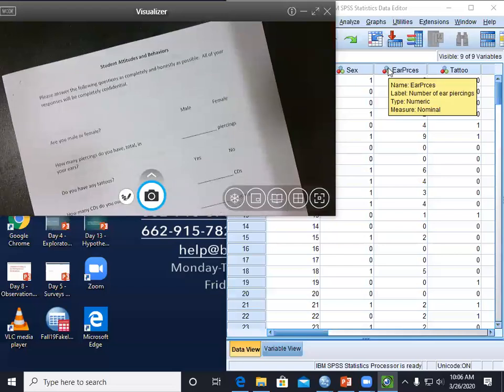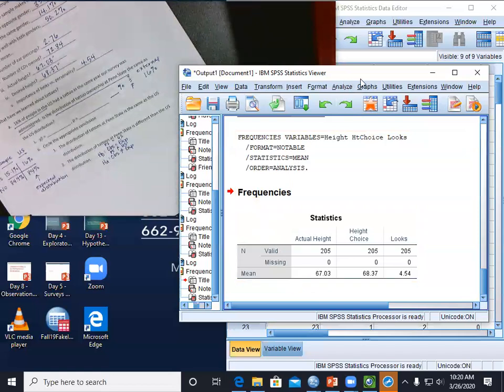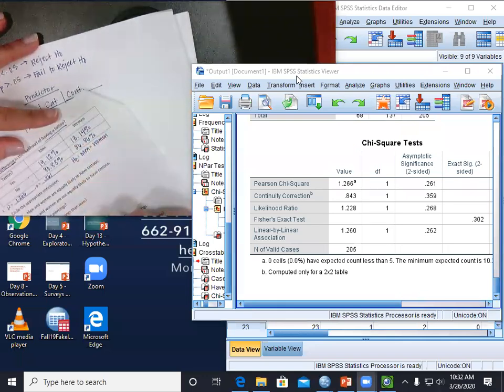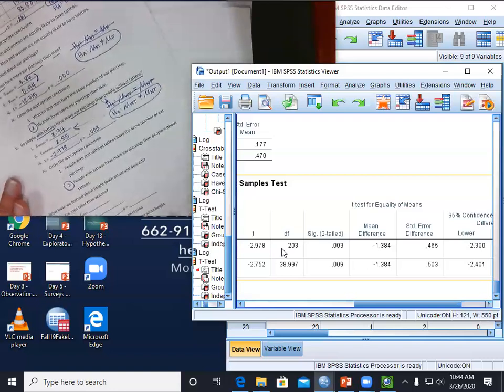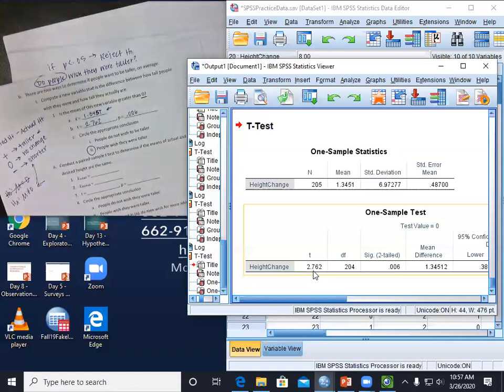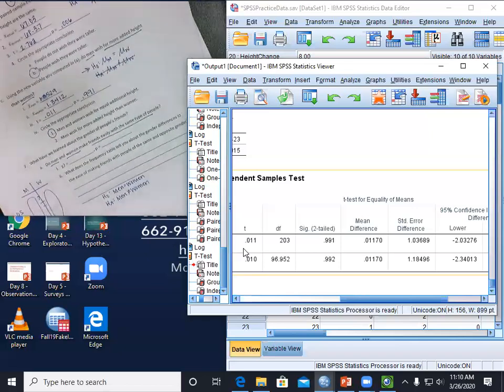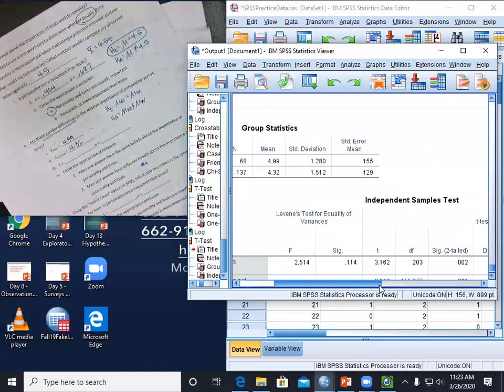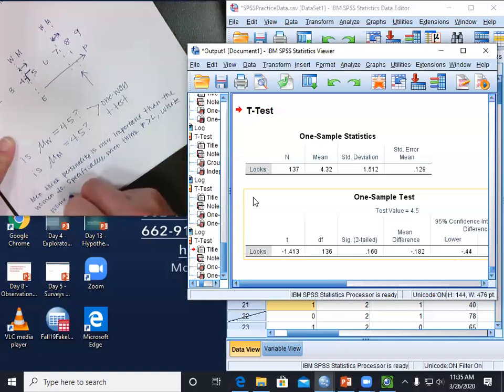SPSS Practice 2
This video goes through the SPSS Practice Worksheet.

PLEASE watch this even if you are not trying to learn SPSS, because I believe it is helpful in figuring out what kind of test you need to perform (like the Data Analysis Plan) and how to interpret the results of your test (for the Final Paper).